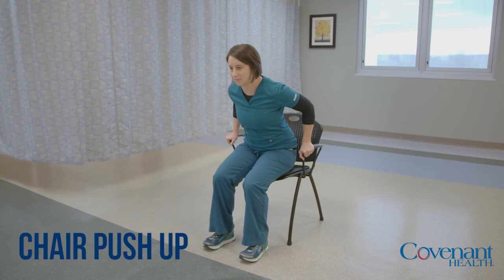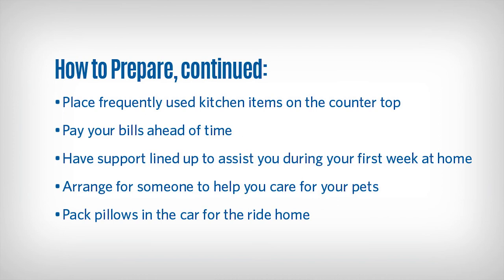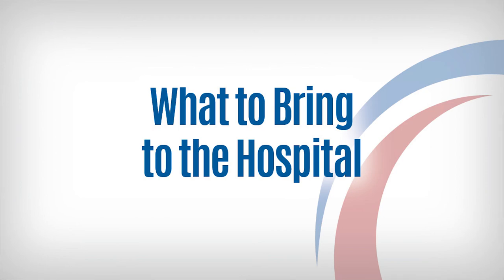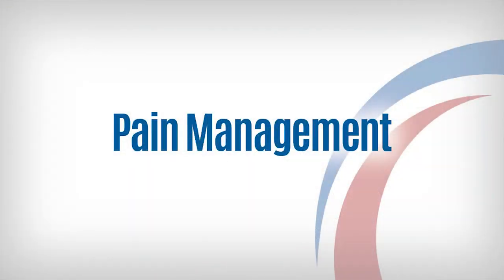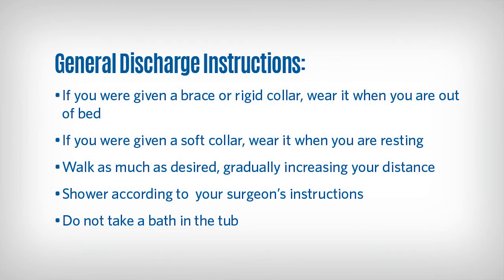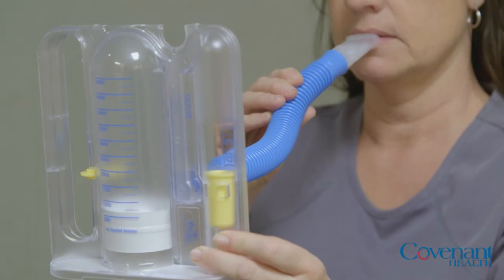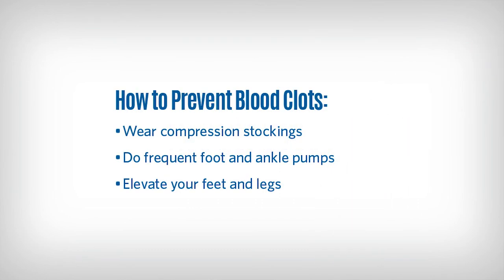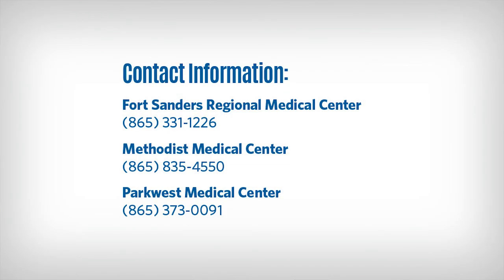Covenant Health Spine Surgery Class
This video is for spine surgery patients who are unable to attend our pre-surgery class in person.